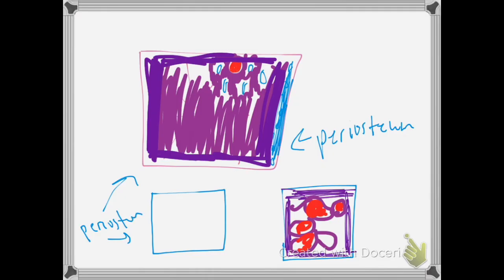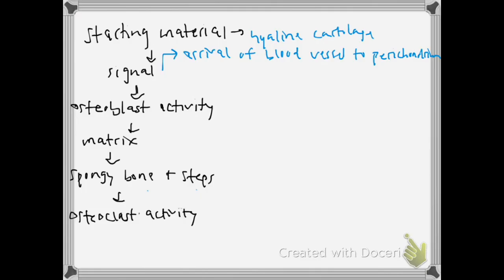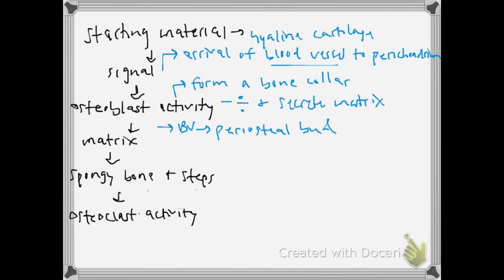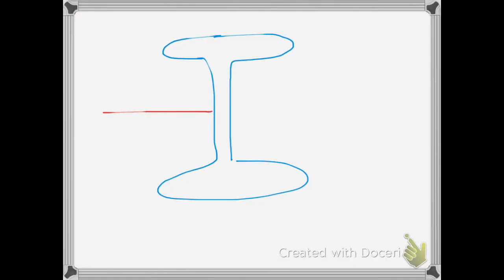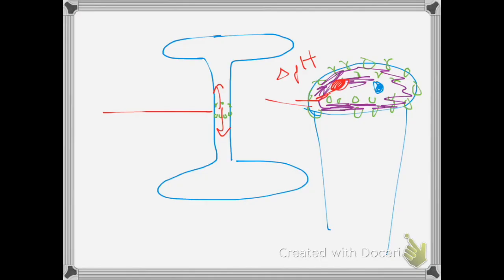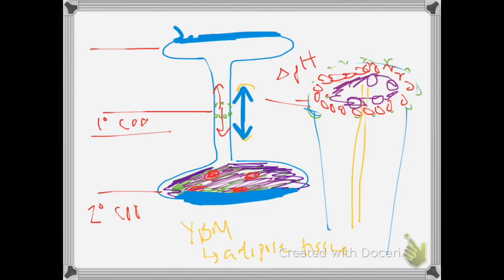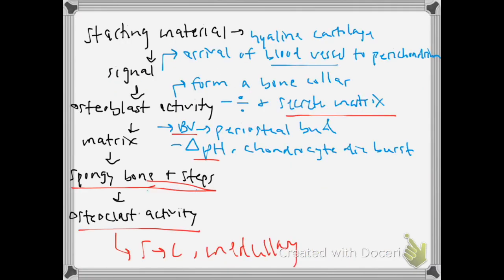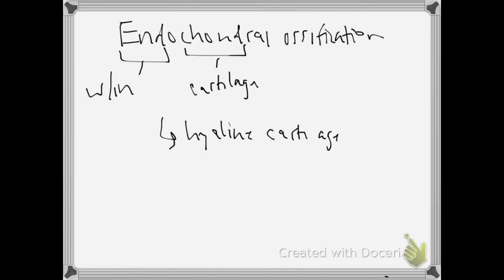Endochondral Ossification | Lime the Tutor | Premed Anatomy and Physiology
Be able to apply the following template to the ossification process:

1. Starting material
2. Signal
3. Osteoblast activity
4. Matrix
5. Spongy bone & steps
6. Osteoclast activity

What does the root ‘endo’ mean? What does the root ‘chond’ mean? How can you use those roots to understand the starting material for endochondral ossification?

The signal in this cascade is the arrival of a blood vessel to the perichondrium at the center of which region of the long bone?

What shape do the osteoblasts orient into upon signaling from the arrival of the blood vessel to the perichondrium?

What is the name of the network of blood vessels that infiltrate this template in order to produce red bone marrow?

Explain the differences between how the empty spaces that become red bone marrow are formed in intramembranous and endochondral ossification processes.

*Don’t forget that osteoclasts remodel spongy bone into compact bone, AS WELL AS form the medullary cavity (medullary cavities are only in long bones.)

What kind of tissue comprises the yellow bone marrow?

Where do primary centers of ossification occur in endochondral ossification? Where do secondary centers of ossification occur in endochondral ossification?

Explain the differences of bone formation between the diaphysis and the epiphysis in endochondral ossification

Why is there a layer of hyaline cartilage on the articulating ends of bones that undergo endochondral ossification?

What are the epiphyseal plates?.